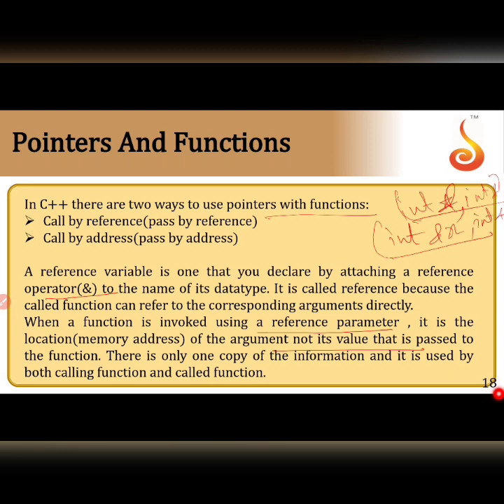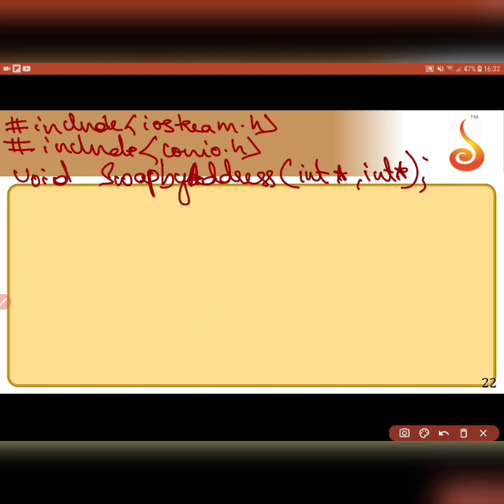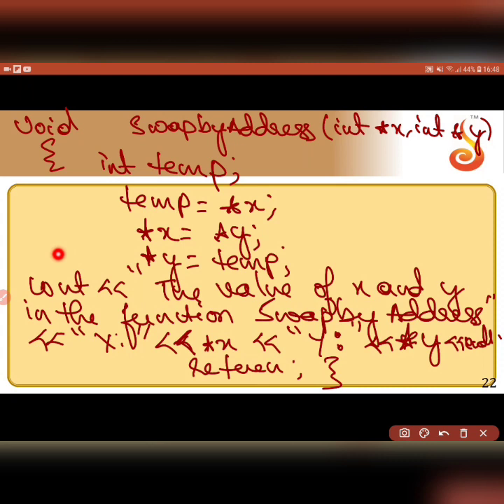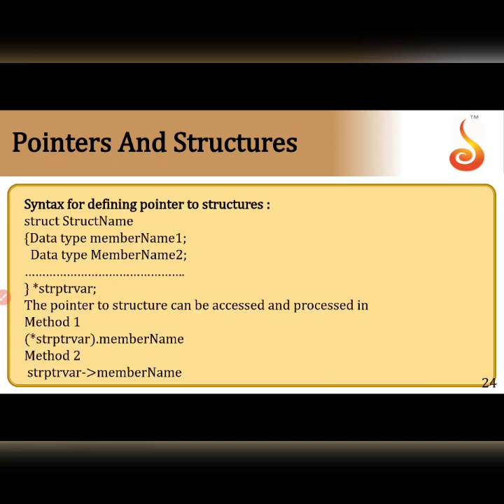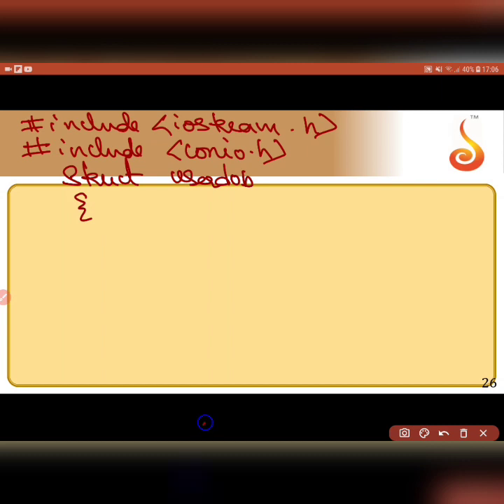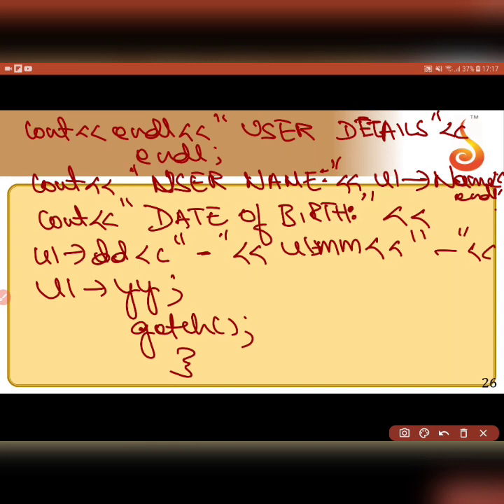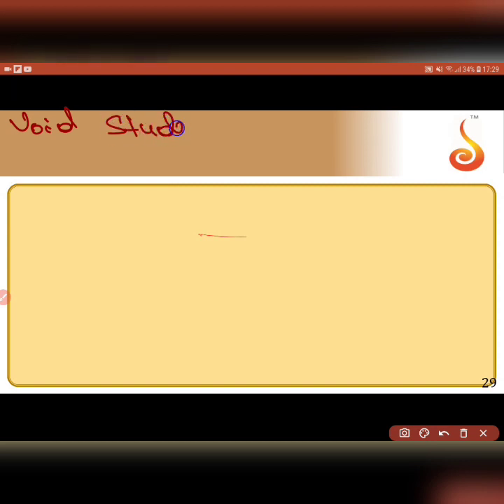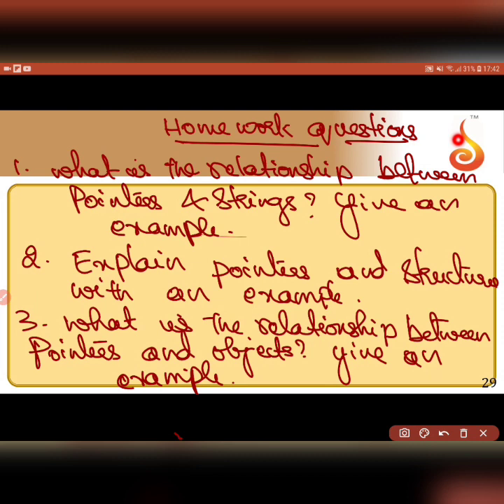Deeksha Online | PU 2 | Computer Science | Pointers | 12-06-2020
Welcome to Deeksha Online Classes for Computer Science! This lecture will cover the chapter — Pointers. We are sure you will have an effective learning experience.